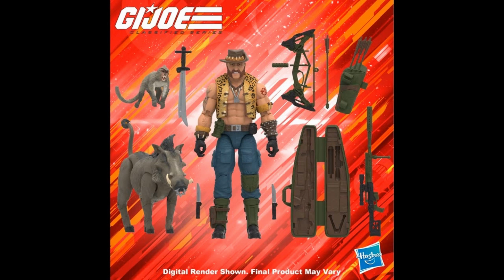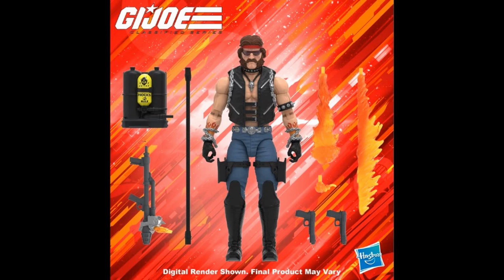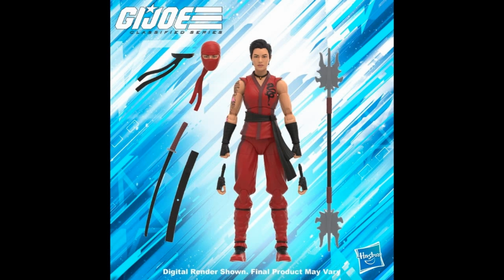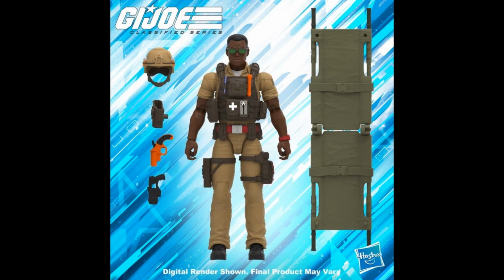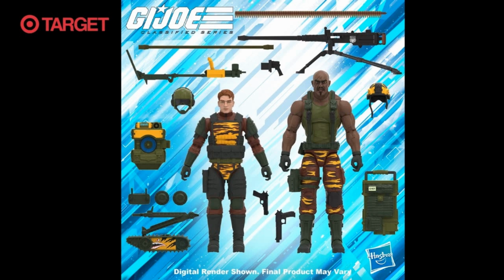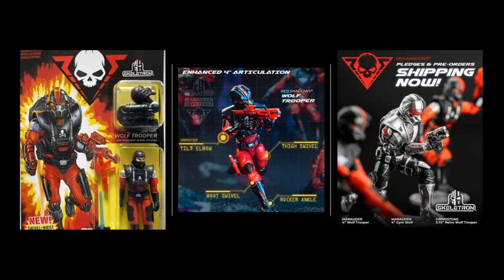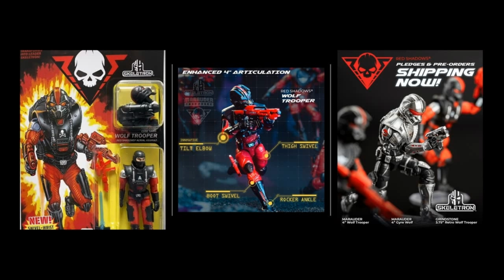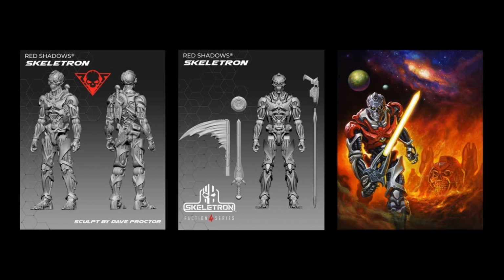Happy G,I,JOE day. Classified News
The Hasbro team celebrated the official 60th anniversary of G.I.JOE by revealing 5 previous name only figures.  I can't wait to see final product samples.  What did you all think?  Which figures are you going to pick up?